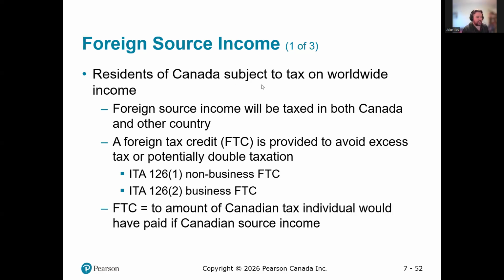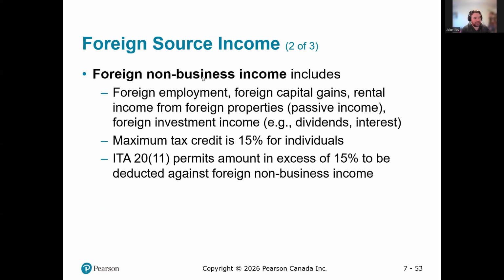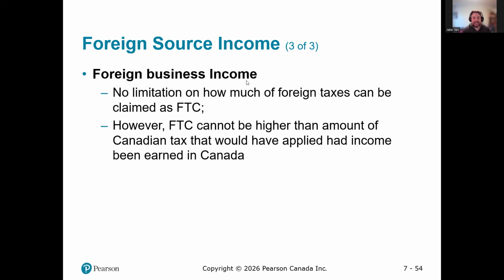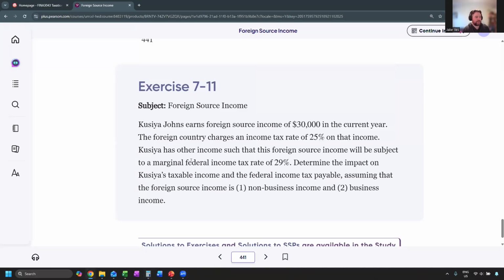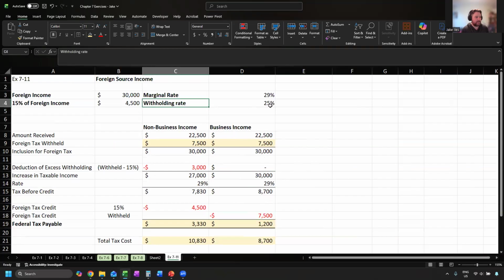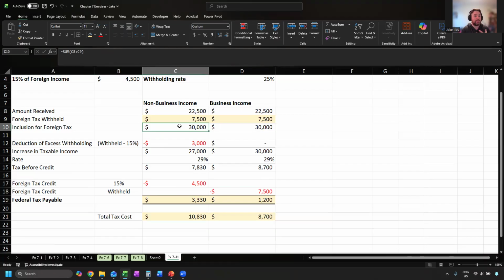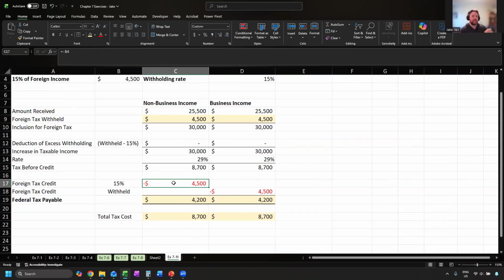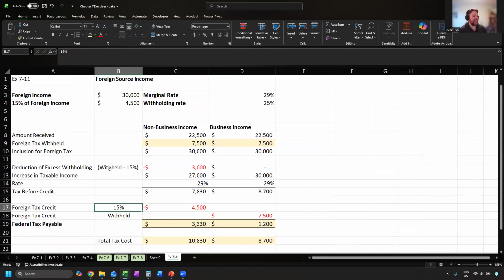FINA 3043 M7 V9 Foreign Tax Credit